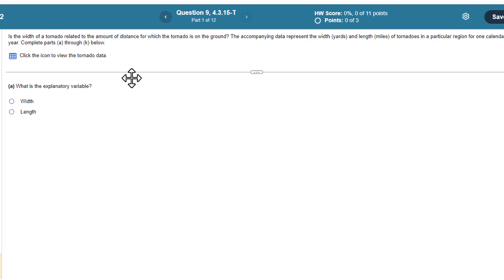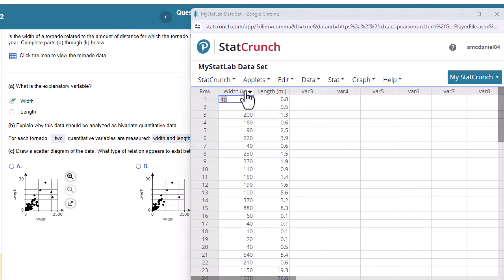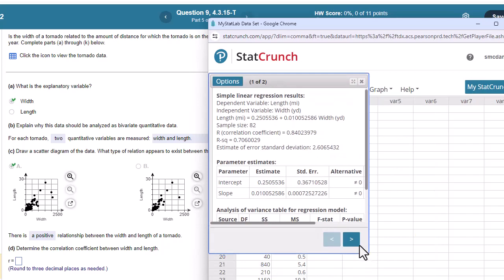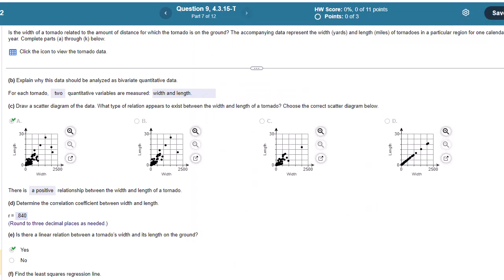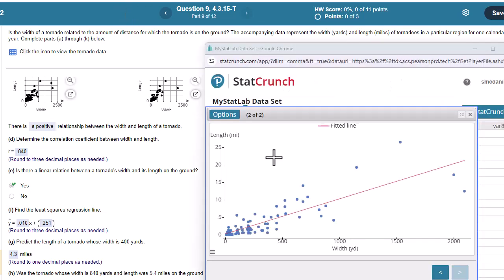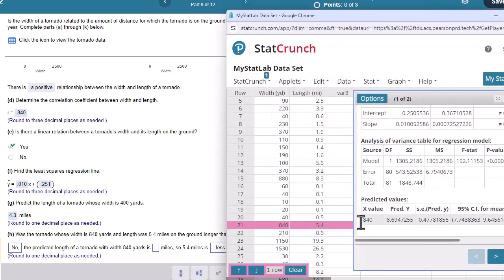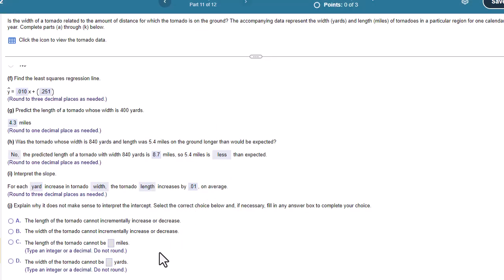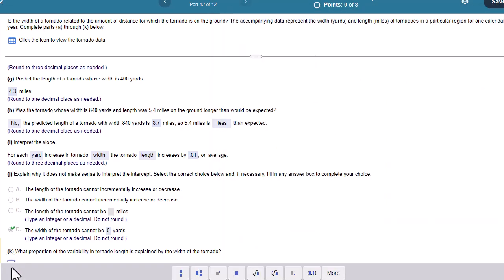1530HomeworkHelp4-3_15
Question content area top
Part 1
Is the width of a tornado related to the amount of distance for which the tornado is on the​ ground? The accompanying data represent the width​ (yards) and length​ (miles) of tornadoes in a particular region for one calendar year. Complete parts​ (a) through​ (k) below.